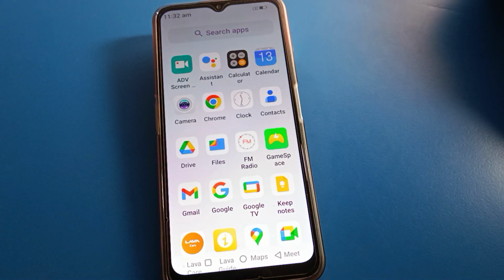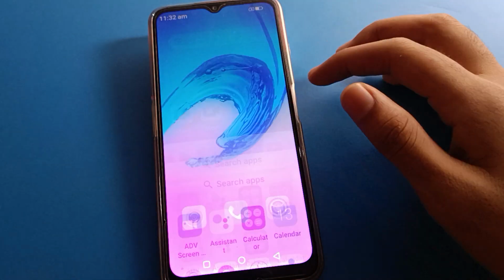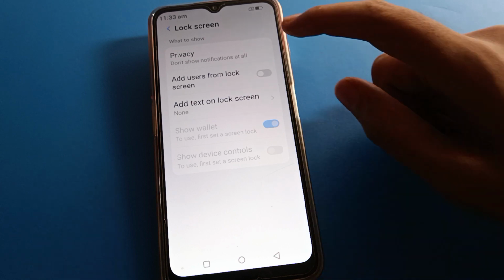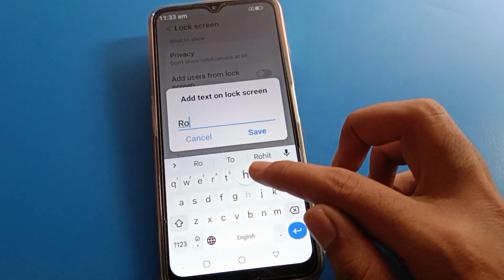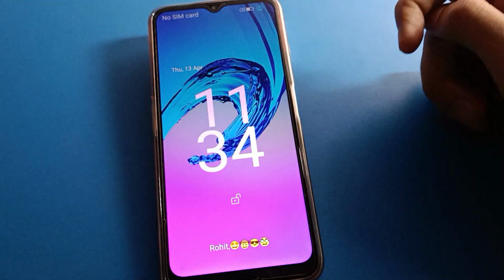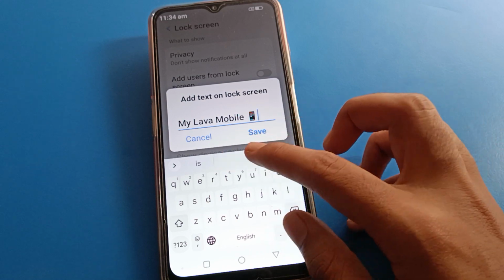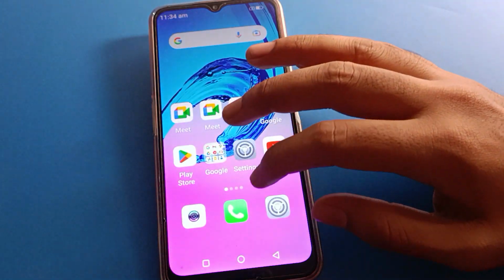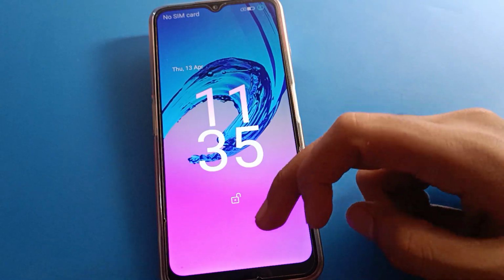Lava x2 lock screen shortcut setting, how to add text on lock screen lava phone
how to add text on lock screen lava blaze pro phone |  how to change text size |  how to use lock screen setting |  lava blaze pro lock screen setting use kare |  lock screen password change kare lava phone me